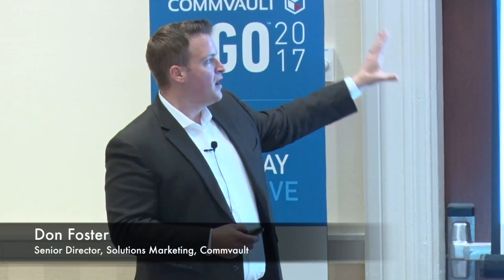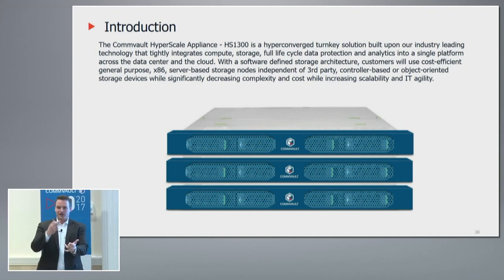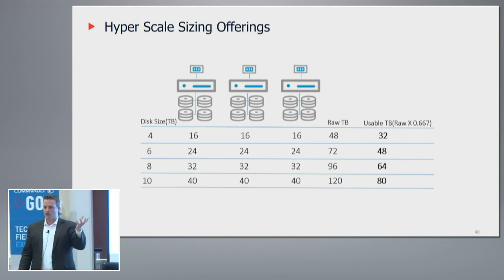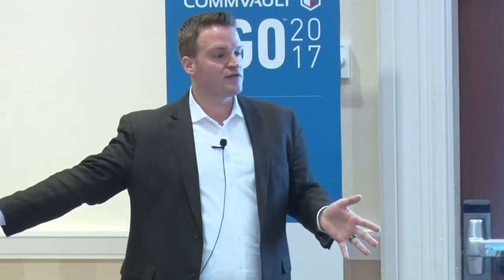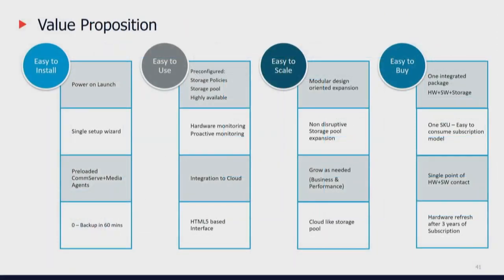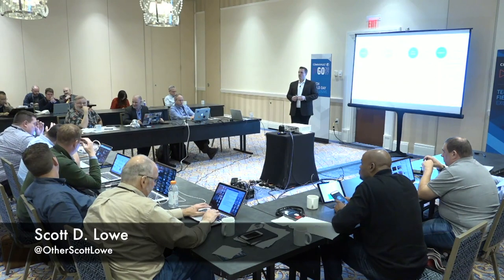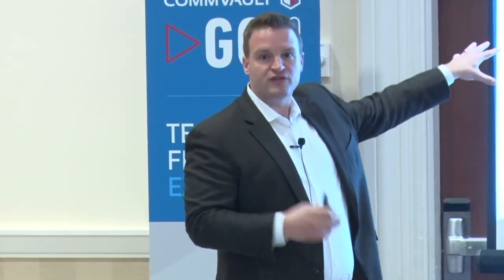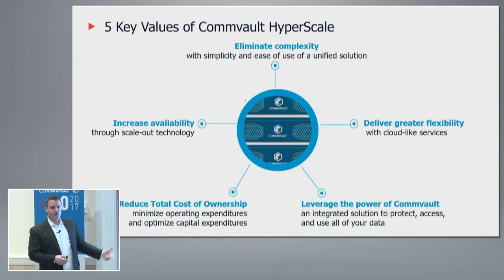Commvault HyperScale Appliance Overview with Don Foster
Commvault's Sr. Director of Solutions Marketing, Don Foster, show the initial set up process for their HyperScale Appliance, which can be backup ready within 30 minutes of powering up. Their 3U appliance provides between 32-80TB of usable capacity, including erasure coding. Don then provides a full architectural overview for the delegates.

Recorded at Tech Field Day Exclusive at Commvault GO 2017 in Washington, DC on November 6, 2017.